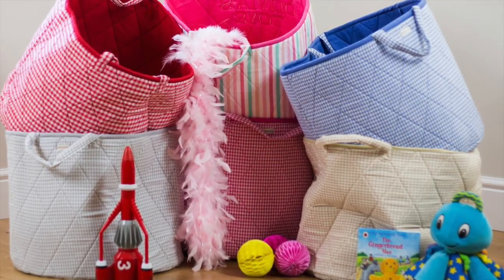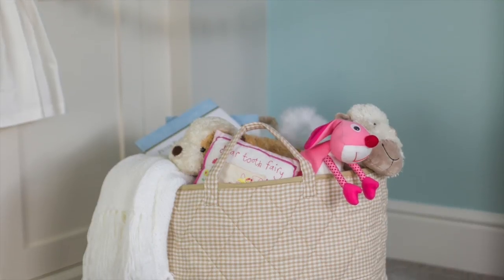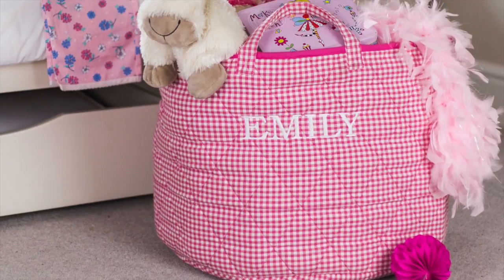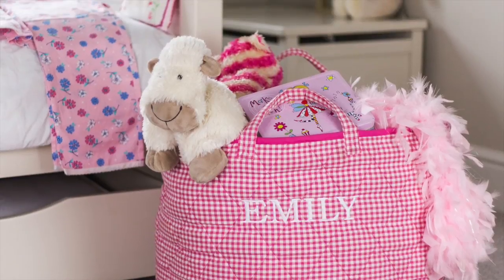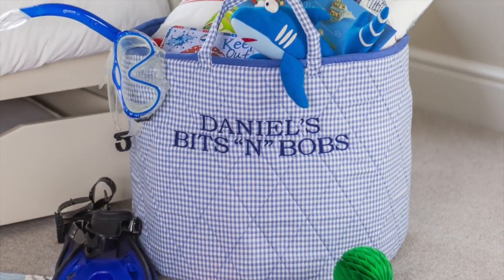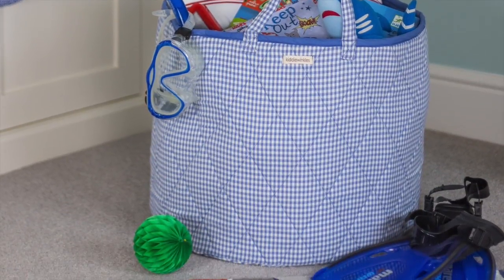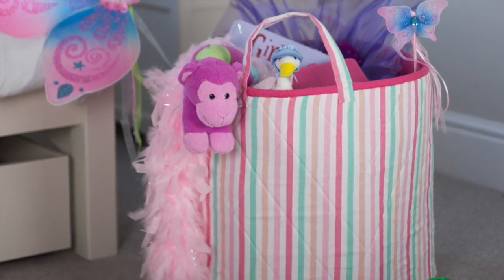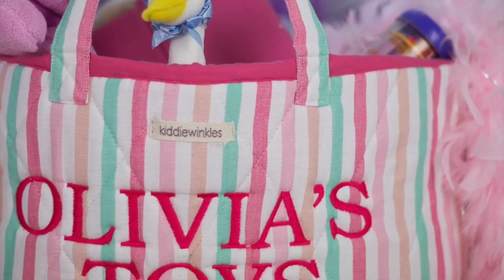Toy Storage Baskets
This video is about Toy Storage Baskets